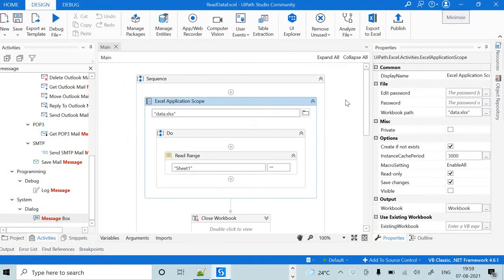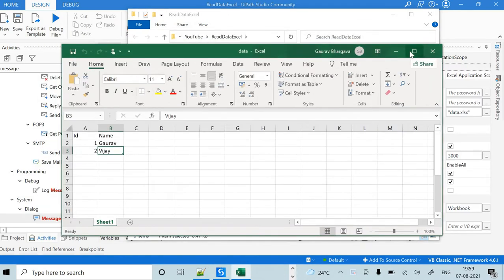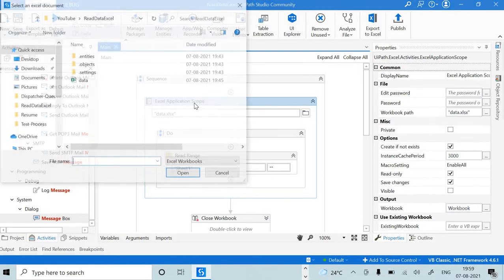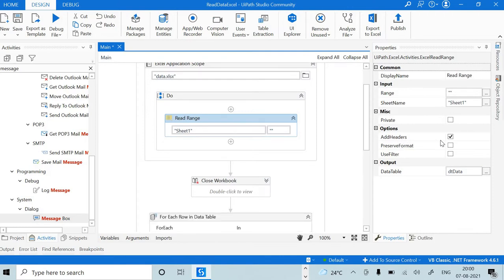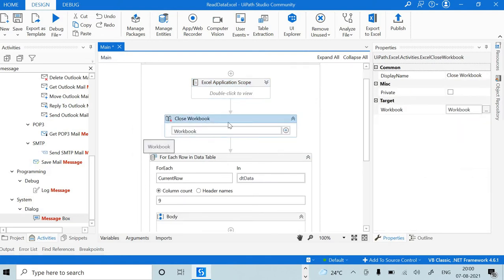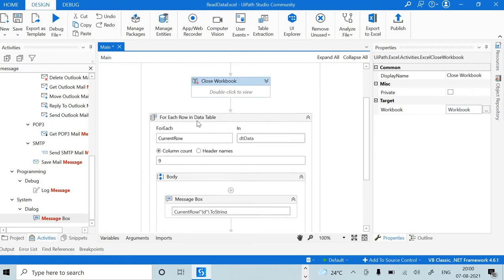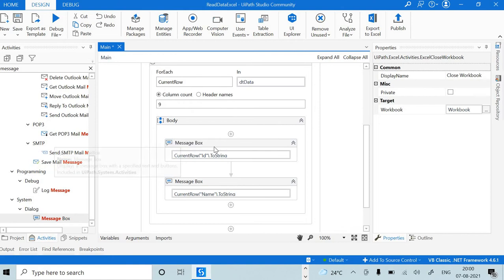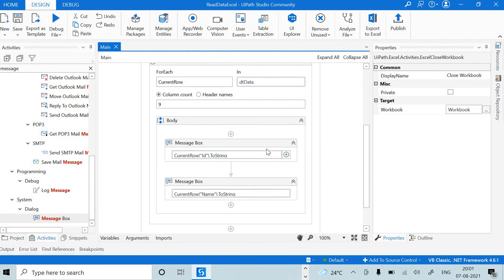UiPath Excel Automation | UiPath Excel Tutorial | UiPath Excel Activities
This Video will work as UiPath Excel Tutorial.
It will showcase UiPath excel activities using UiPath Studio.
It will also work as UiPath tutorial for beginners.
This is UiPath excel automation example.
This video also showcase extract excel data in UiPath.